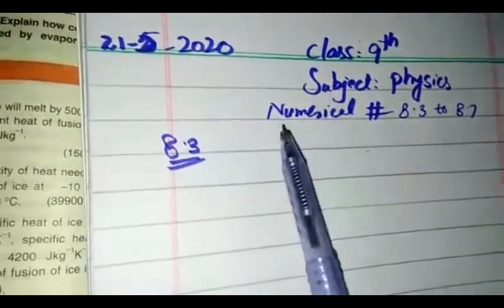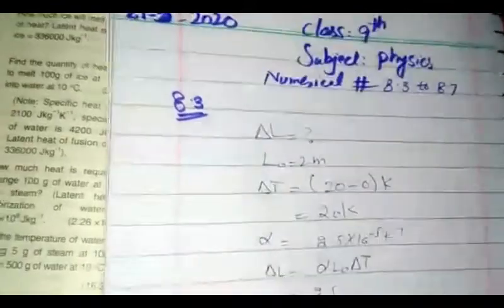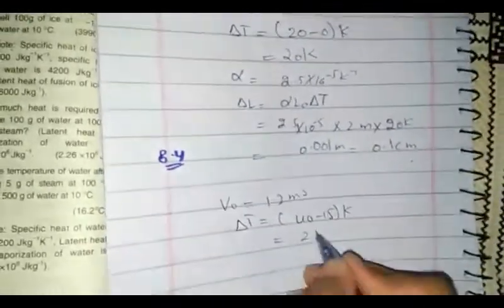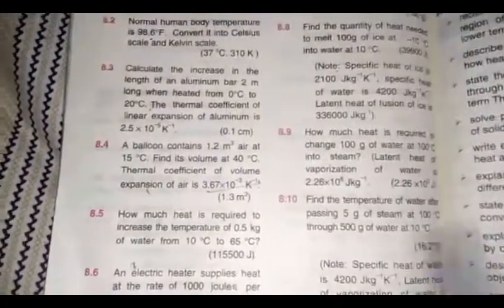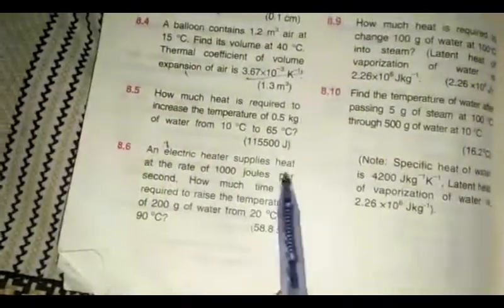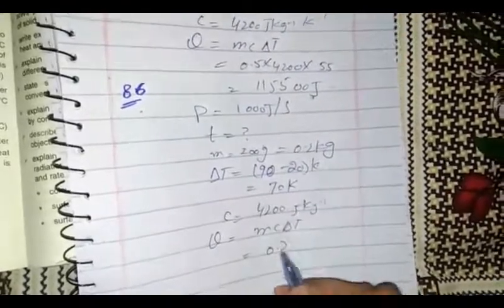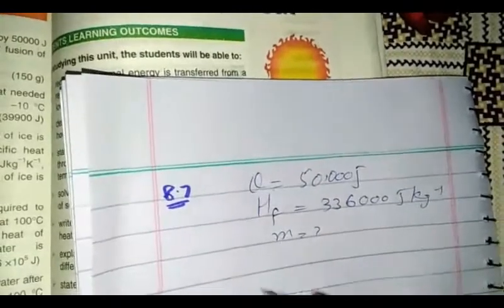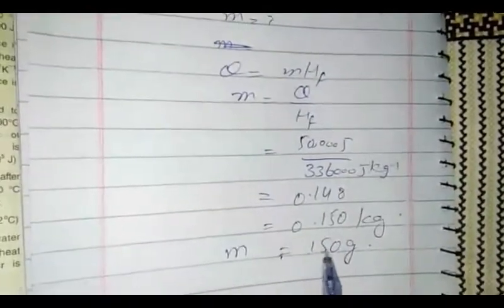Physics Lecture Class 9th 21 05 2020